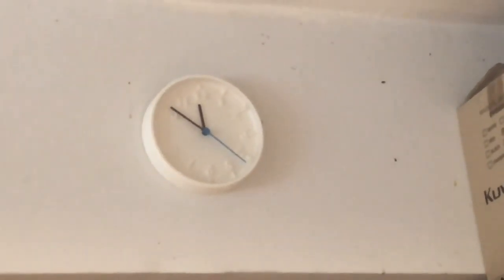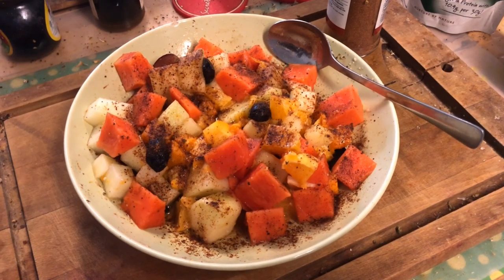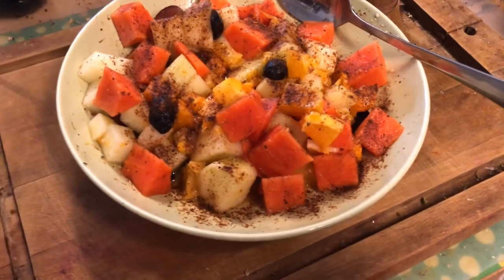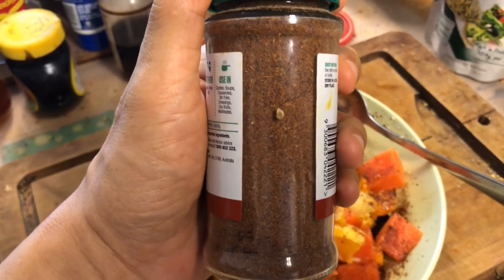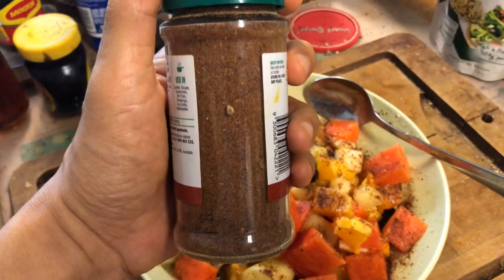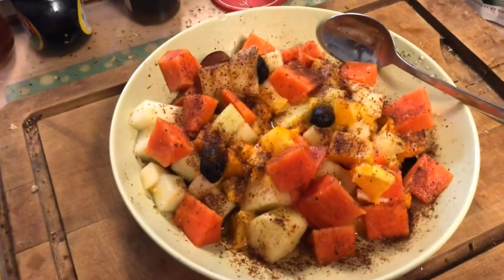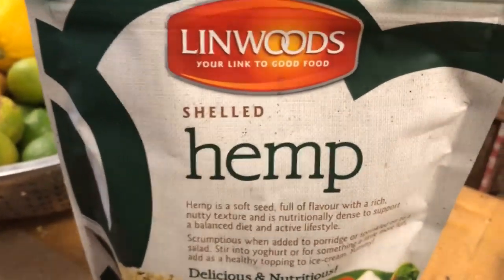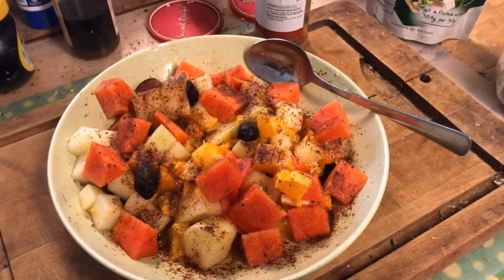MIXED FRUIT SALAD WITH JICAMA | Tuesday, 21 April 2020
with added black grapes, honeydew melon, mango and papaya. Also squeezed the juice of two Key limes. Used a new batch of chaat masala spice blend I made yesterday as well as hemp seeds and sunflower seeds.